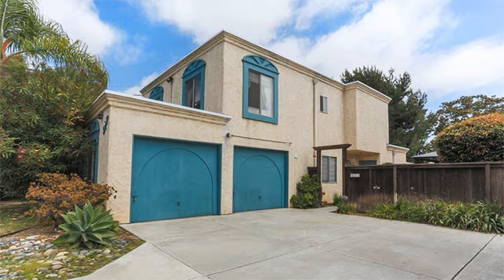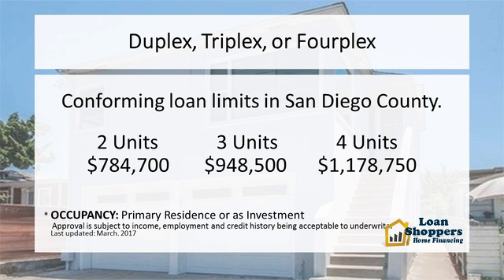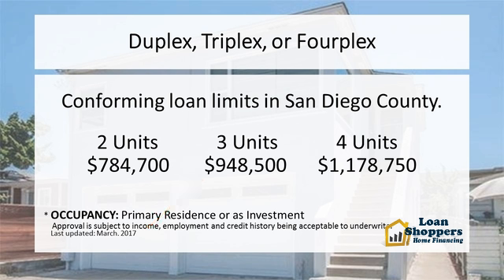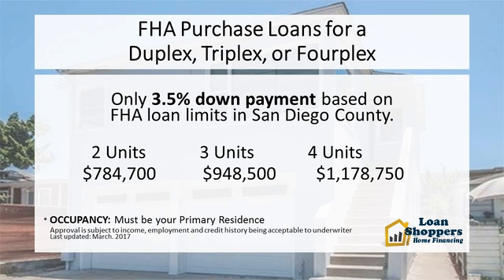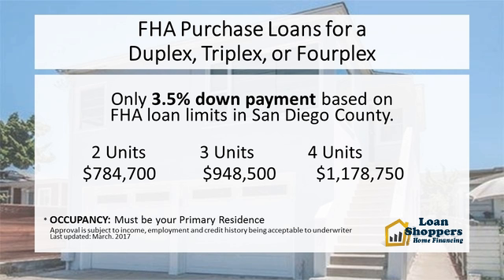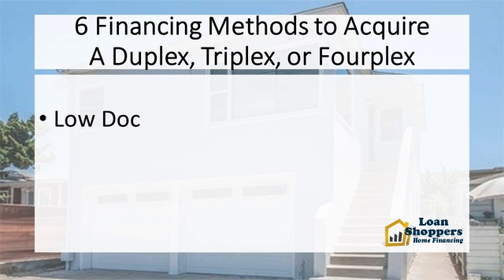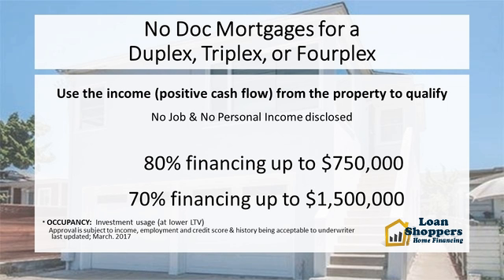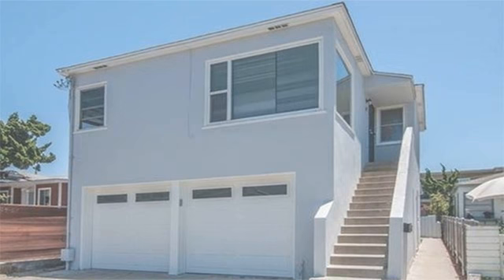Mortgage Options for a Duplex, Triplex, or Fourplex in San Diego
Thinking of buying or refinancing a duplex in SAN DIEGO?  We got you covered with multiple mortgage loan options to own a duplex, triplex, or fourplex in this beautiful Southern California coastal city.
NOTE: maximum loan amounts are subject to change.

To summarize you can use, conventional, non-conventional, FHA, VA, Low Doc and No Doc options (no tax returns) to obtain a residential income producing property in San Diego.  Of course, the income from the other units will add to the income to help you qualify as well.

** FHA self-sufficiency test must be met for 3-4 unit financing when applying for an FHA loan.
Market Rents per appraiser * 85% must be greater than  Principle + Interest + Taxes + Insurance + Mortgage Insurance

This video is meant to serve the cities of Ocean Beach, Mission Beach, Pacific Beach, Oceanside,  Clairemont, Balboa Park, Carlsbad, Vista, La Jolla, Coronado, Rancho Bernardo,  Encinitas,  Lemon Grove and all the San Diego metropolitan area. We can help you all throughout California as well as neighboring Orange and Riverside County.

William Cook
NMLS 1048392
Equal Housing Opportunity
Omni Fund, Inc,